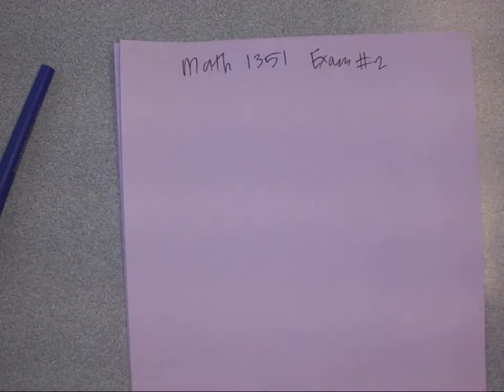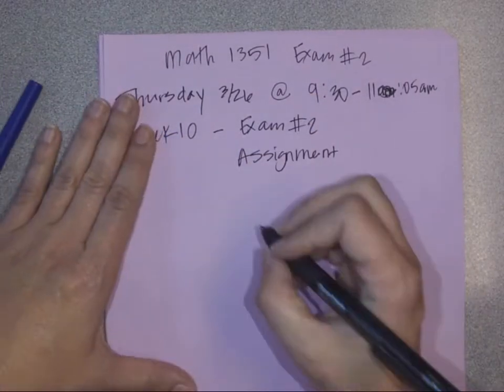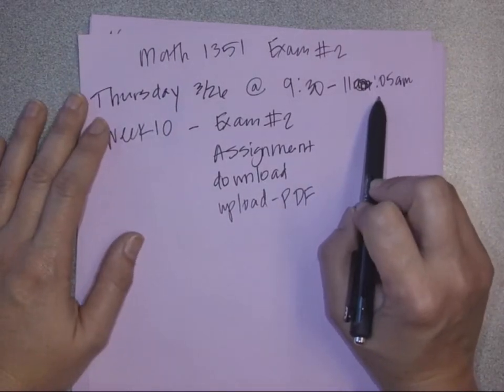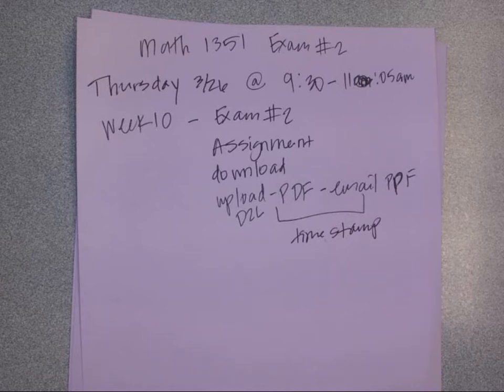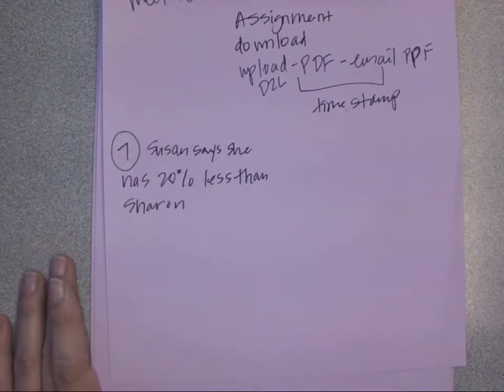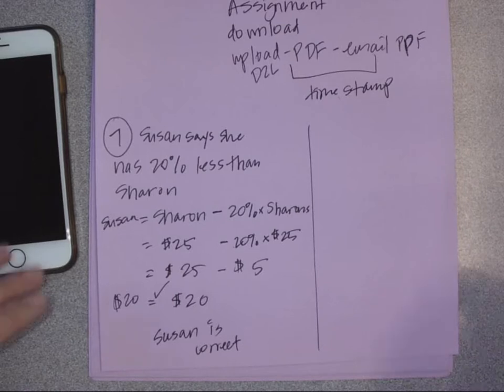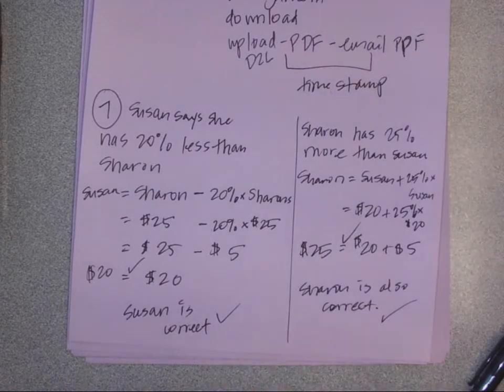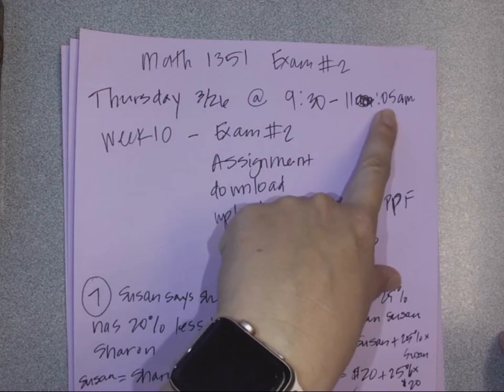1351 Exam 2 Instructions and Review